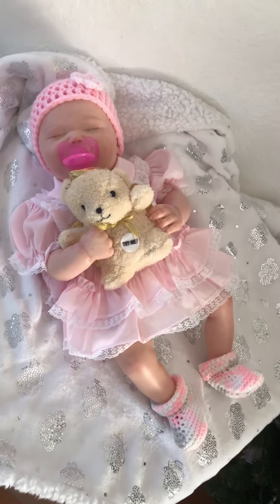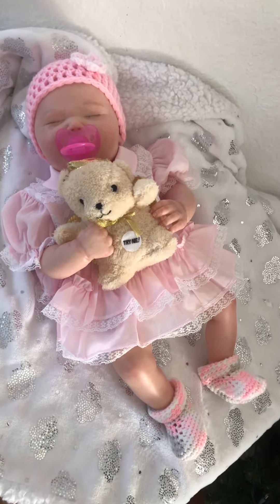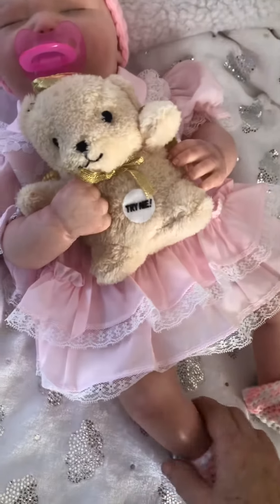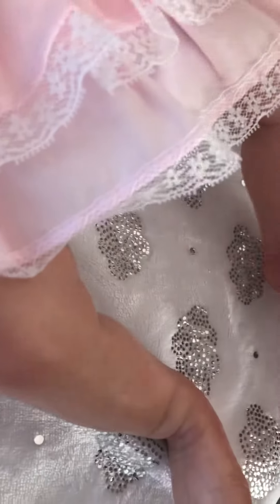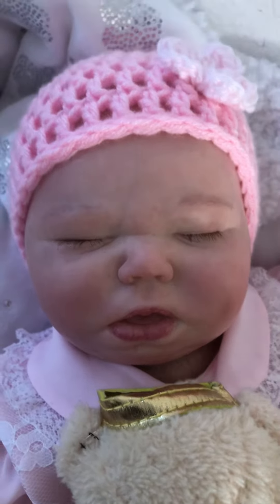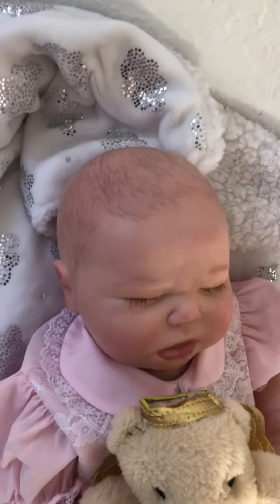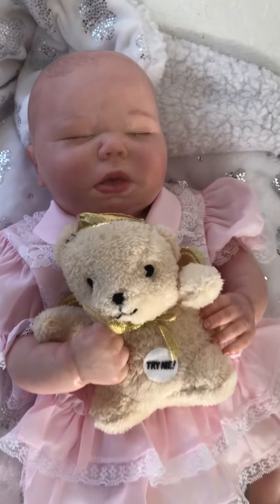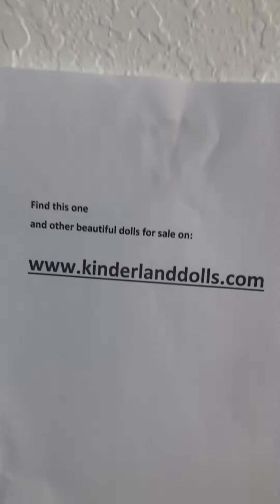Shhhh don’t wake reborn Baby Harlow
Reborn baby Harlow asleep available as boy or girl